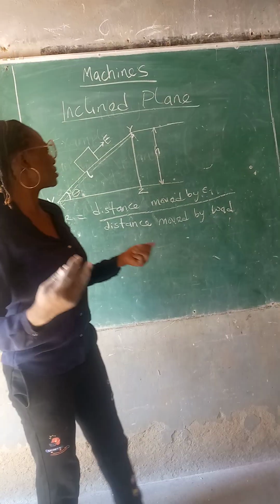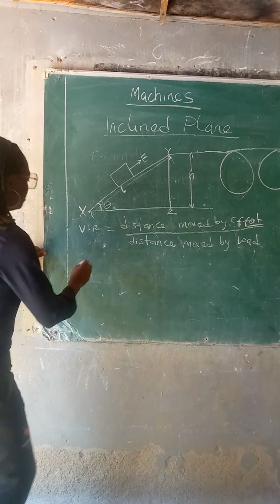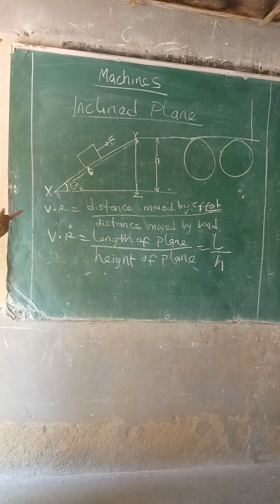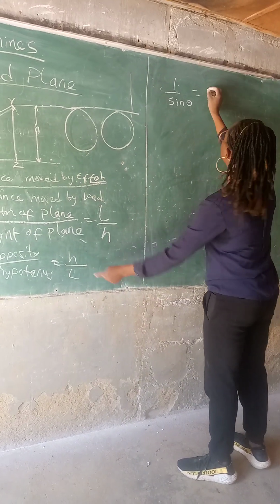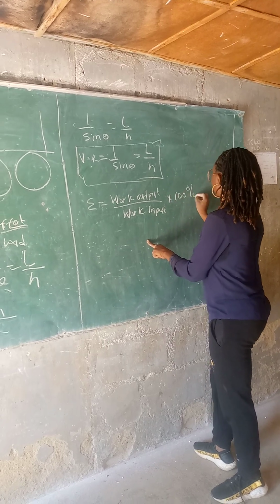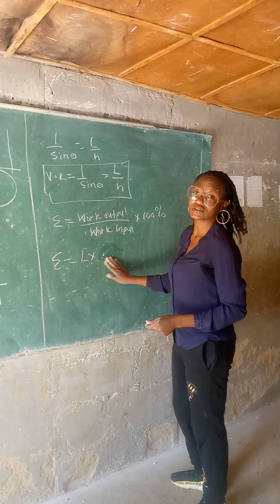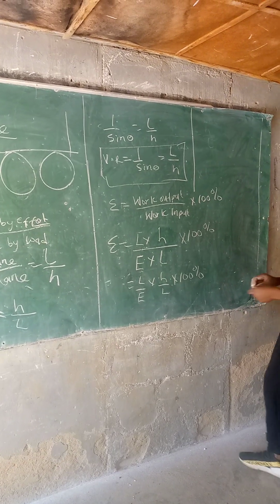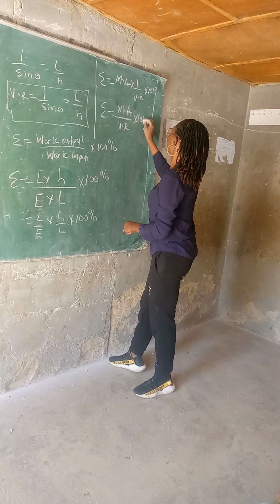INCLINED PLANE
From skateparks to construction sites, inclined planes are everywhere!... Learn how they work and why they're so important in this engaging video.